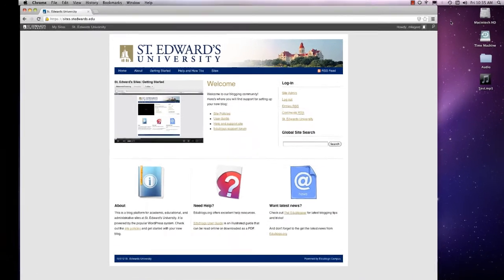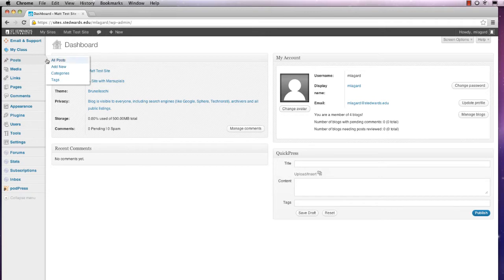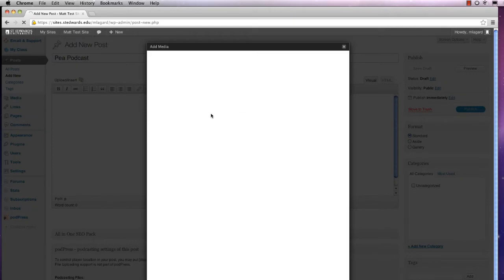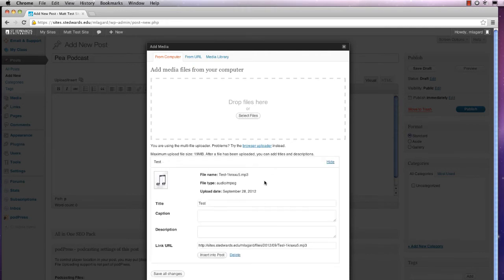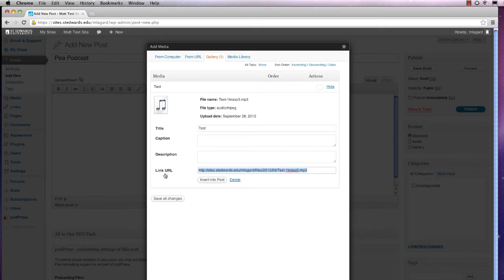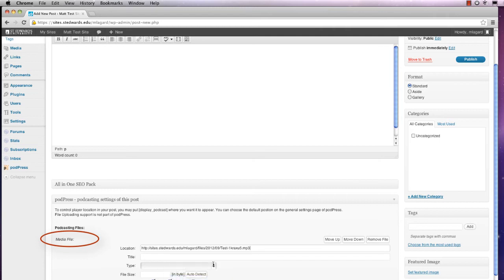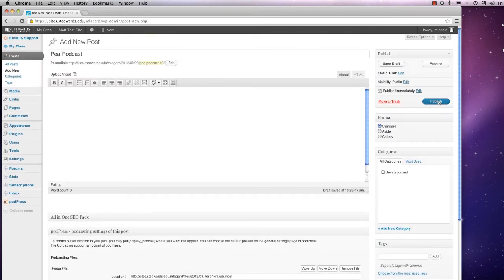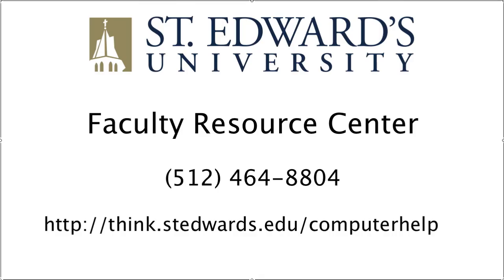Uploading a Podcast to WordPress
This video will walk you through the process of uploading podcasts to Word Press (Mac OS X Lion.) You will need the podPress plugin to complete the upload. podPress should already be set up for St. Edward's class sites that use podcasts.